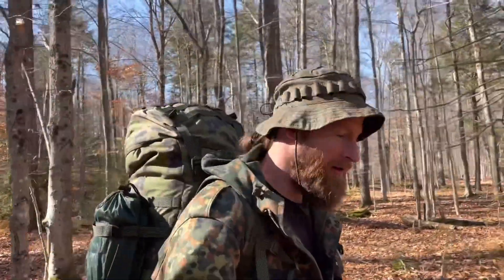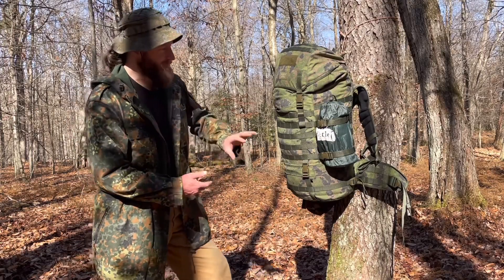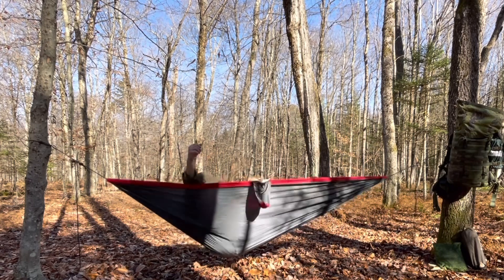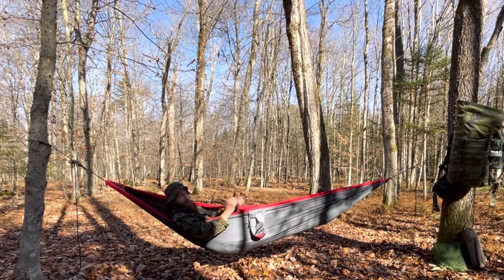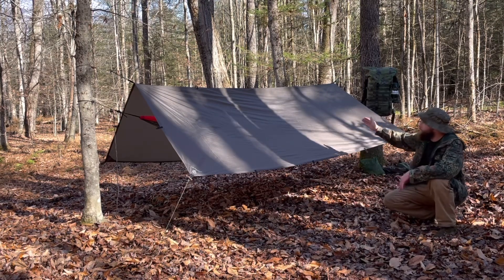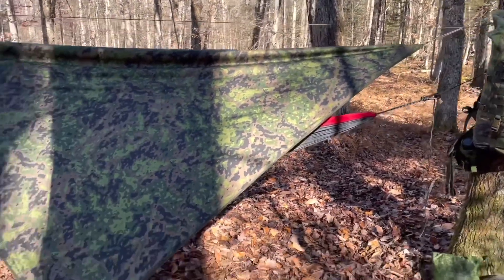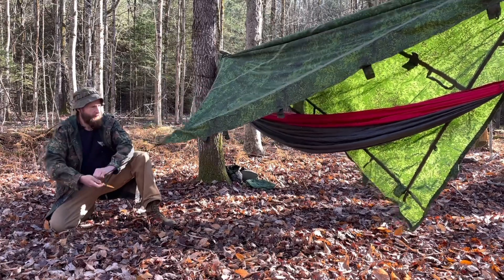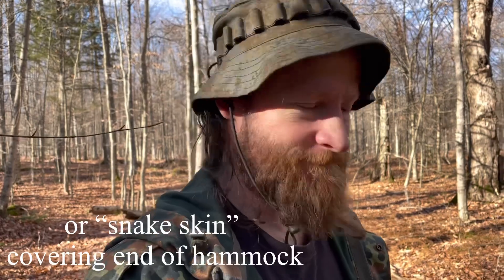Hammock & Tarps w särmä thermal cloak, ratnik shelter, aquaquest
A look at hammock setup with 3 different tarps, an Aquaquest 10x10 defender tarp, Särmä TST thermal cloak 7x7, and Ratnik shelter 4x9